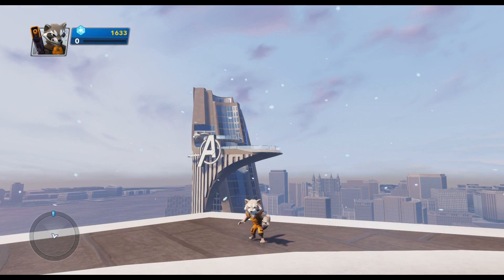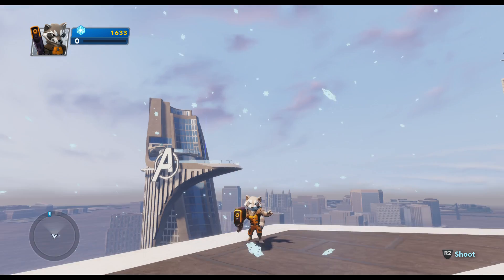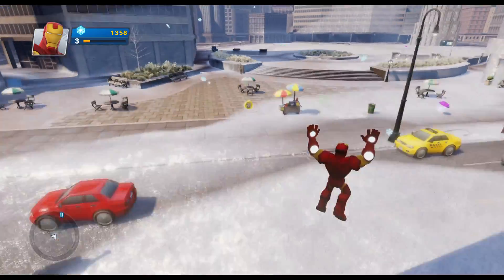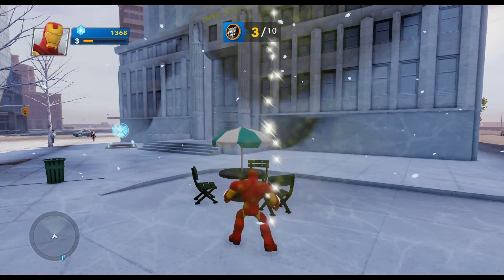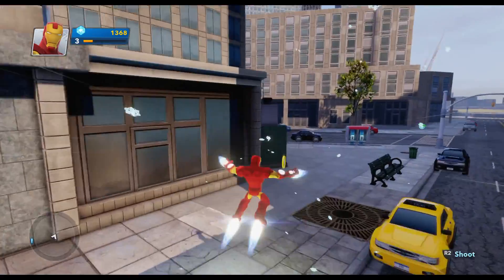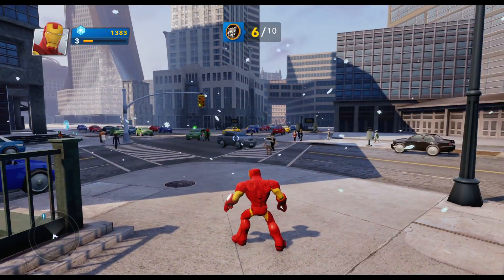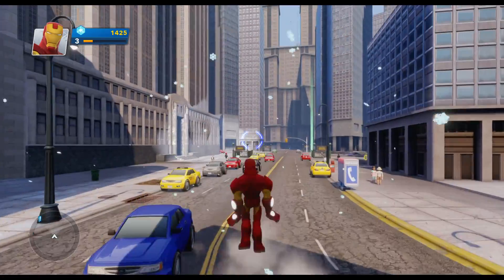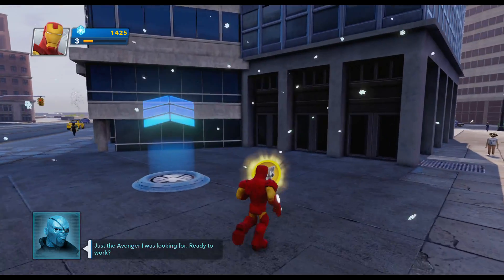Disney Infinity 2.0 Marvel Super Heroes - How to Unlock Rocket Raccoon in Avengers Play Set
In This video you will learn:
How to find all 10 Rocket Raccoon Crossover Coins